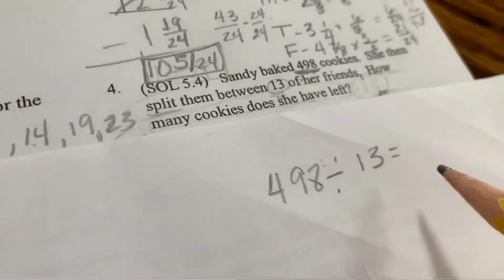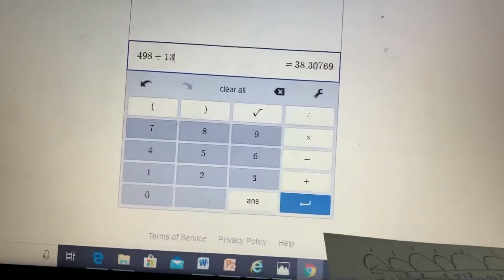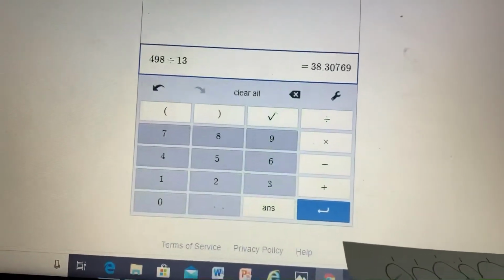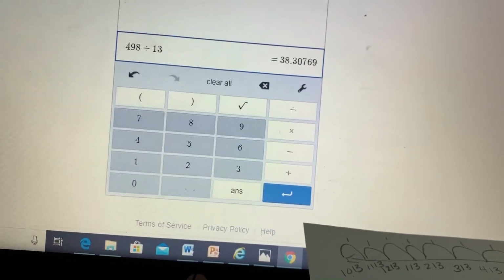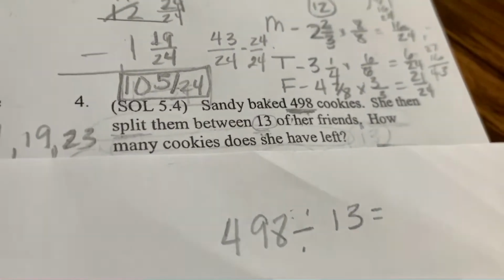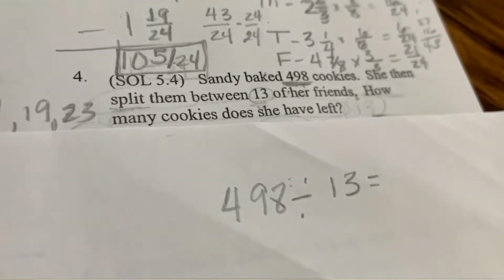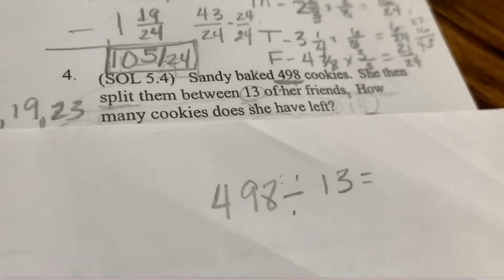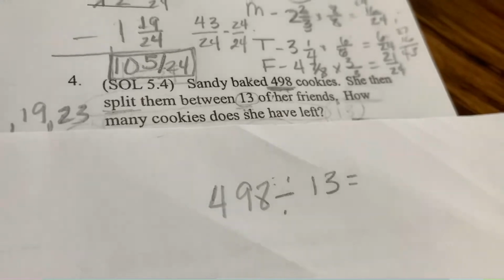DMR #27 TUESDAY problem 4